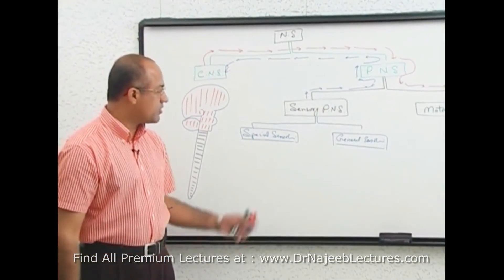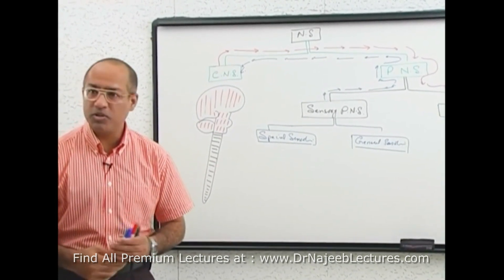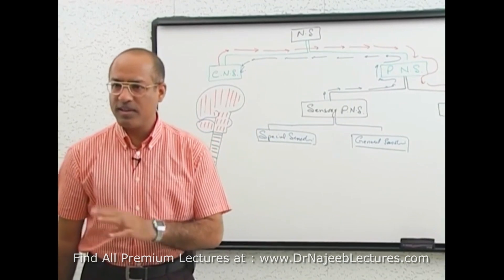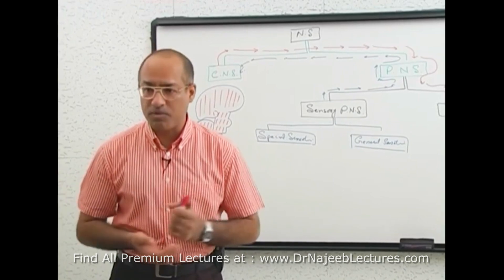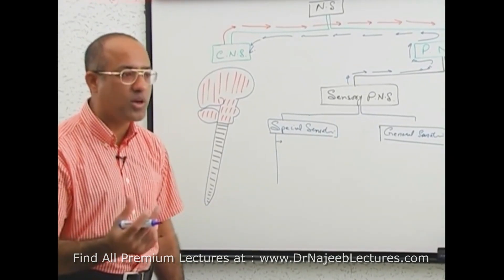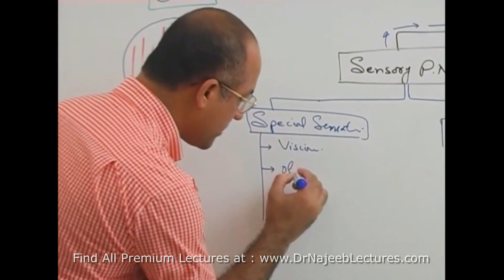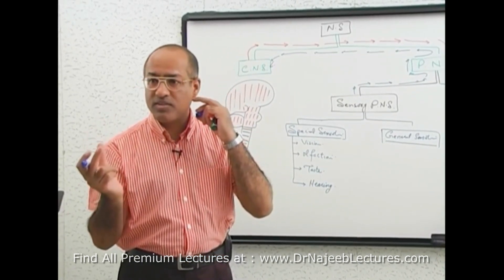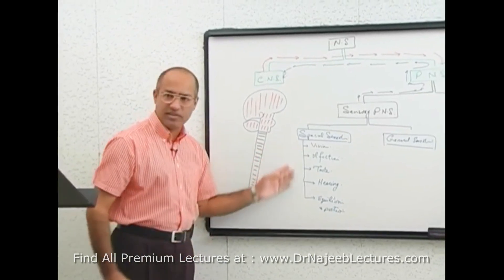Special Senses & it’s types | Smell, Hearing, Taste & Touch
1. More than 800+ Medical Lectures.
2. Basic Medical Sciences & Clinical Medicine.
3. Mobile-friendly interface with android and iOS apps.
5. Download option for offline video playback.
6. Fanatic customer support and that's 24/7.
7. Fast video playback option to learn faster.
8. Trusted by over 2M+ students in 190 countries.
Those senses are sight, smell, hearing, taste, and touch. We see with our eyes, we smell with our noses, we listen with our ears, we taste with our tongue, and we touch with our skin. Our brain receives signals from each of these organs, and interprets them to give us a sense of what's happening around us.
In medicine and anatomy, the special senses are the senses that have specialized organs devoted to them: vision (the eye) hearing and balance (the ear, which includes the auditory system and vestibular system) smell (the nose)
If anything interferes with the function of our senses it can limit our interactions with the world around us or make it harder to perform certain activities. For example, hearing loss can make it harder to follow conversations while balance disorders could prevent you from moving around safely